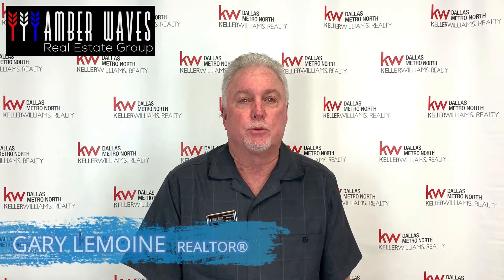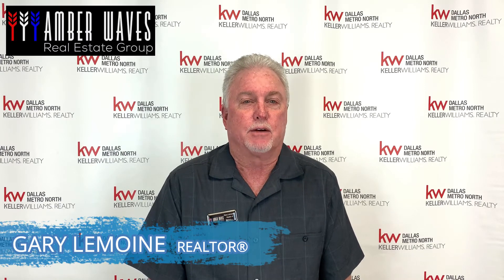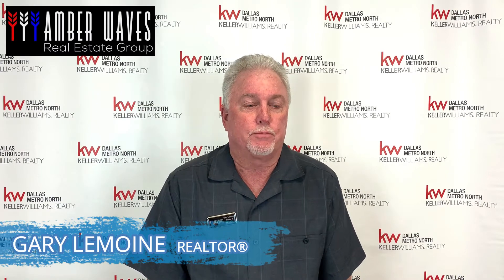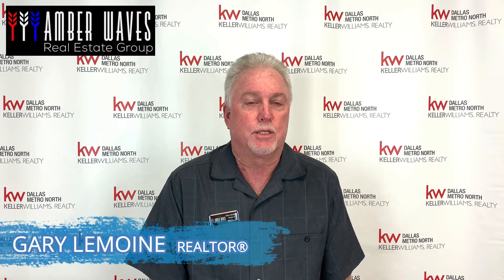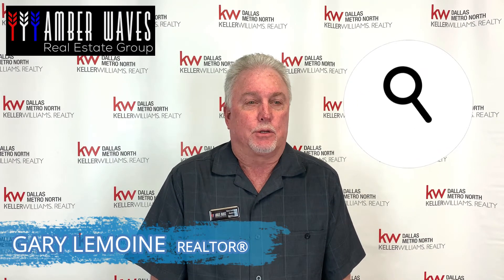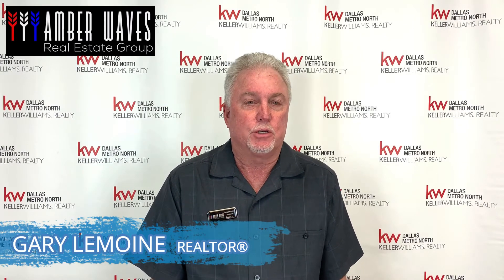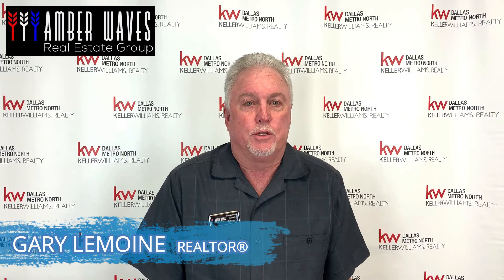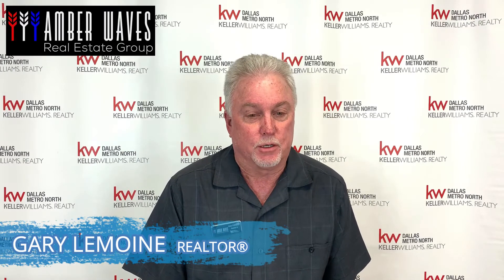Home Inspections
Interested in a property? A home inspection is your next step! Here are the basics of inspections and what to do with the plethora of information you're given. Call Amber Waves Real Estate Group for real estate advice, preferred vendors, and more!